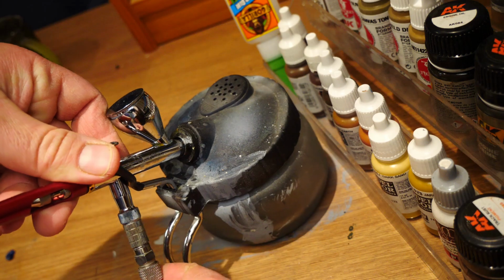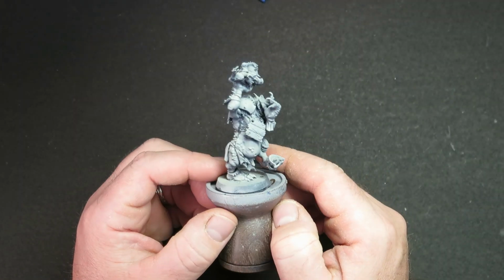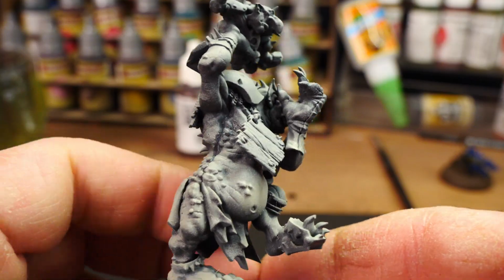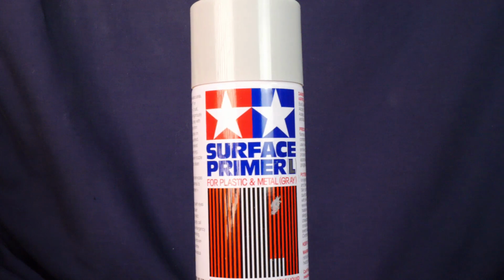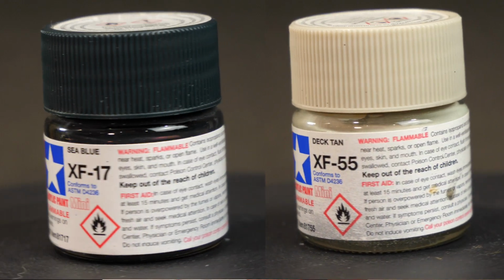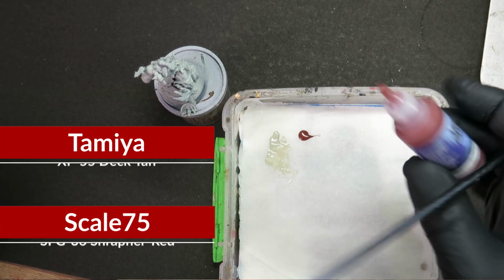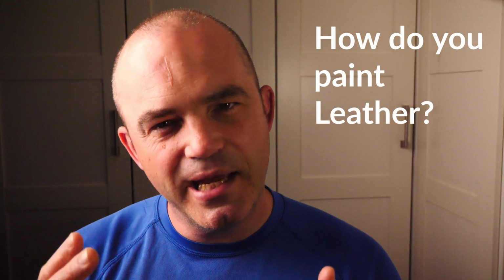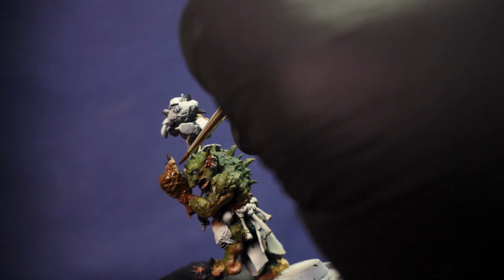Painting the Black Orc Trained Troll from Blood Bowl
Pushing your boundaries, even changing your whole style can be daunting and scary... But is it what you need?

Today, Jon pushes his creative boundaries to paint a Trained Troll from the Black Orc Blood Bowl Team by Games Workshop.

Featured kit:
BONUS FOR FLYING RAVEN VIEWERS!
If you enter the code BEN7183 at check out when buying anything through an Element Games Link (see below), you will receive double "Element Crystals" (store credit) on your order!

THE KIT I USE:
EQUIPMENT AND PAINT BRUSHES:

PAINT:

-  Tamiya Fine Surface Primer (Grey)

Paint sets I used for this project:
-  Vallejo Wood and Leather Set

- AK Interactive WWII US Army Soldier Uniform Colours

Tamiya Surface Primer (Grey)
Vallejo single paints:

Alternatively I also use Wex Photography:
-     Camera: Panasonic LUMIX DC-GH5

- Editing software: Hitfilm Express
CHAPTERS:
00:00 - Intro
00:58 - Painting Troll skin
03:15 - Painting leather
06:05 - Is this the trickiest bit?
06:36 - Painting damage to painted metal
07:01 - Basing
07:24 - Time for the Grid Iron
08:59 - Next Steps!